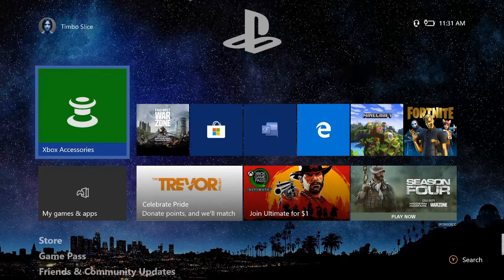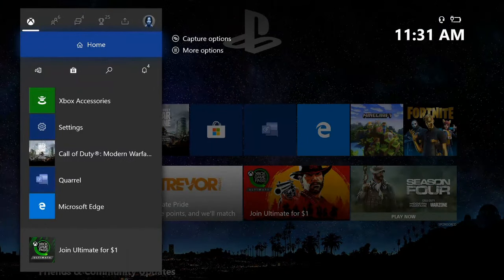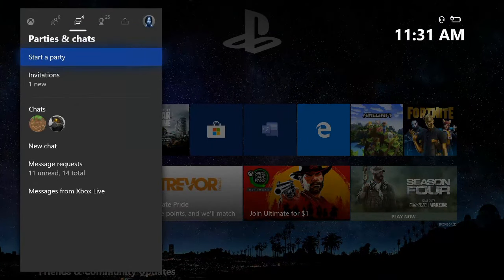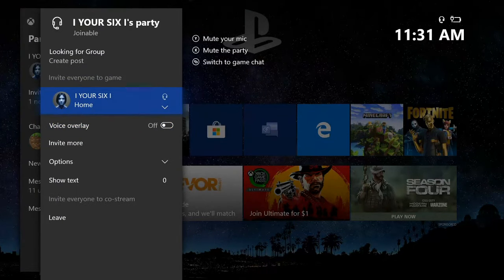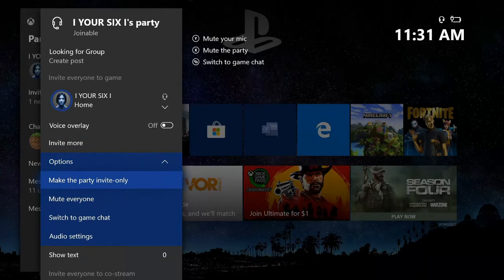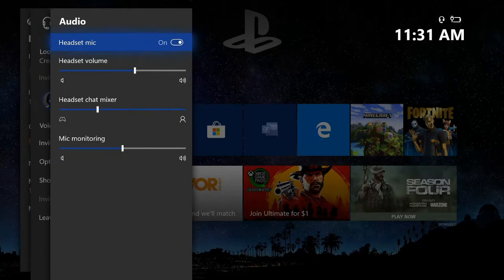How to INCREASE Headset volume on Xbox One (Fast Method!)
Do you want to increase the volume on your xbox one headset and adjust it so it's louder??? To adjust the headset volume on your xbox one, you can go the the system tab and select settings, go to audio and mic monitoring. Otherwise just start a party and go to options and audio settings. Under this menu you will have a slider for headset volume, and the ability to increase or decrease party chat volume. Also, the ability to adjust mic monitoring.  So it's easy to adjust your headset volume on your xbox one.